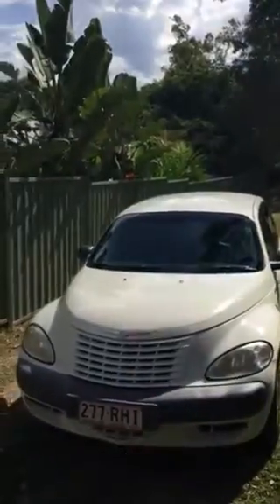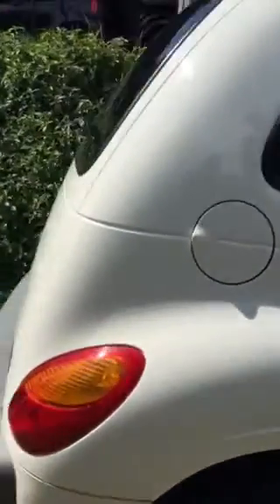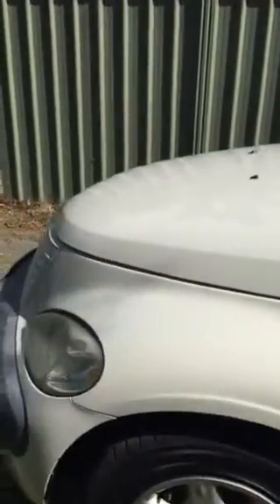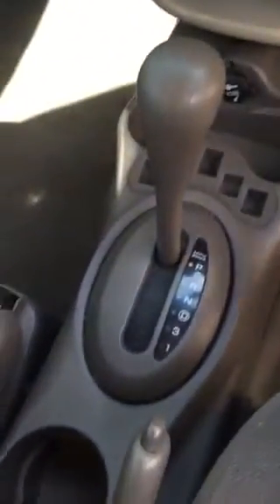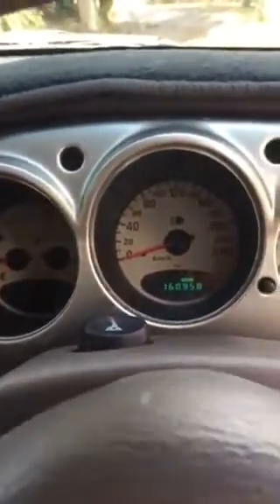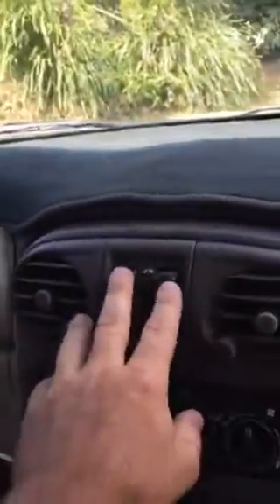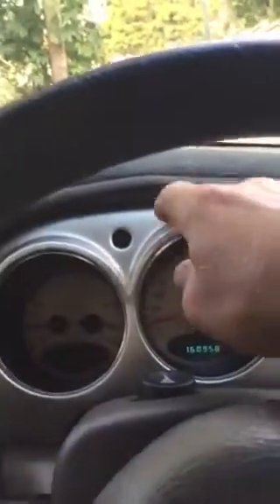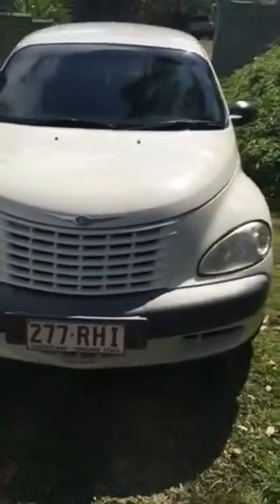PT Cruiser 2002 for sale. review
Finance available for around $26/week. Arrive in style in this retro PT Cruiser. Excellent condition. No Haggle, No Hassle, No Offers. Easy Buying. Price includes RWC, rego until 13 Dec 2015 and 12 months Roadside Assist.

This car was hand picked for reliability and your safety. Excellent value for money.

Featuring a strong 2.4L engine, automatic transmission and power everything (windows, mirrors, steering, cruise control and more).  It has many upmarket features such as alloy wheels, ABS, icy cold air conditioning, remote central locking, awesome sound system, tinted windows, SRS airbags and traction control that stops the car sliding on slippery roads. This car has full maintenance history and has been perfectly cared for.

Extra warranty and fast finance available.

Here’s everything you’ll get for $5,490:

* Qld rego until 13 December 2015;
* Road Worthy Certificate (RWC)
* 12 months Roadside Assist;
* Odometer - 160,900 km

This is a really nice car and won’t last long at this price. Enquire now for more info.